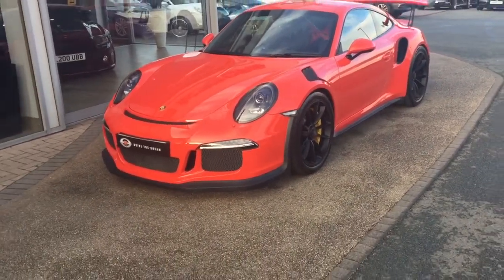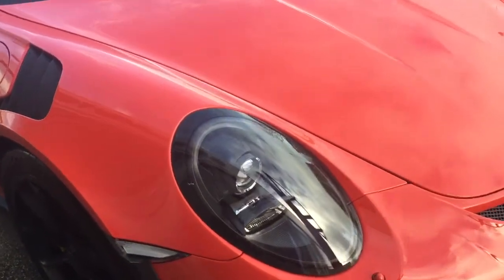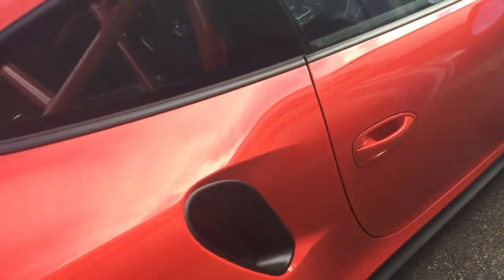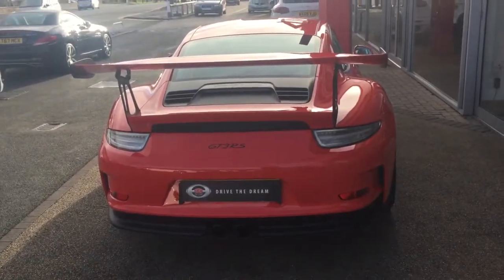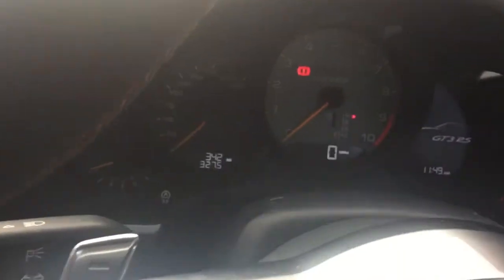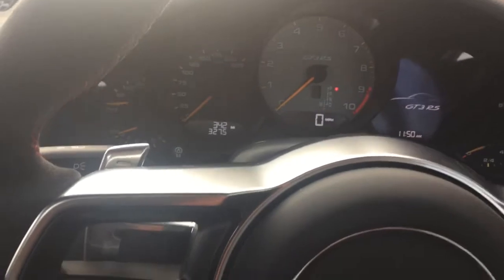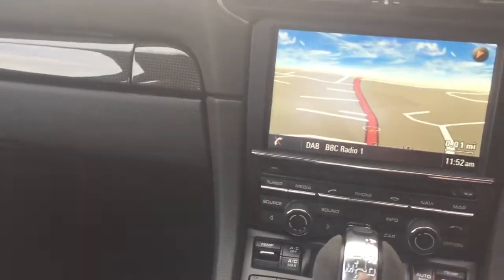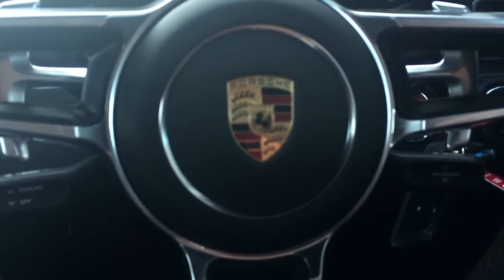28 November 2017